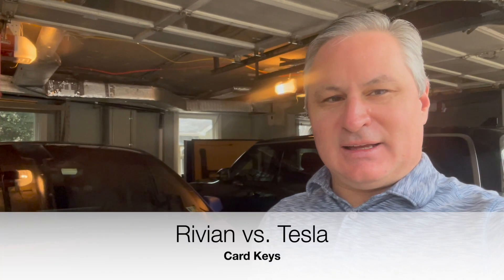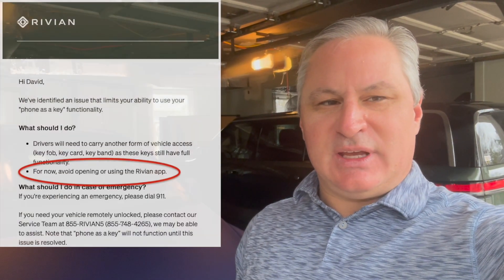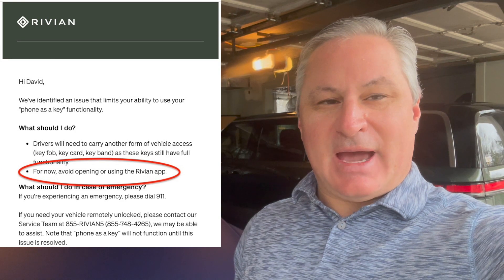Rivian R1S vs Tesla MX Plaid - Card Keys - Must Carry These!!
Rivian R1S and Tesla Model X Plaid key cards - you should carry these